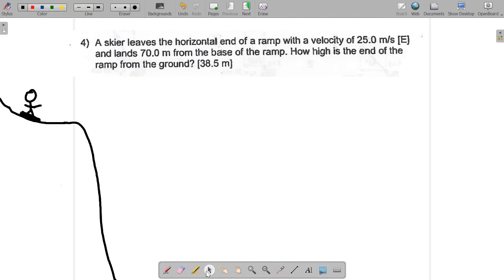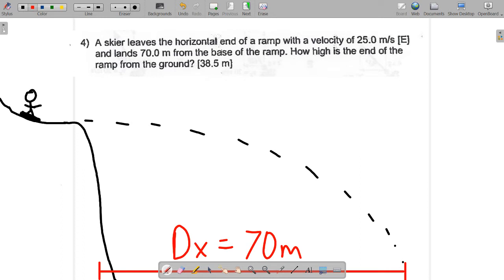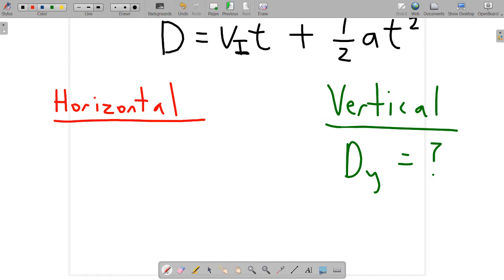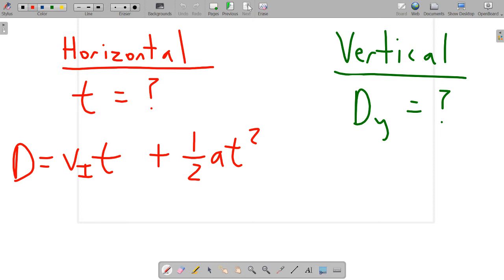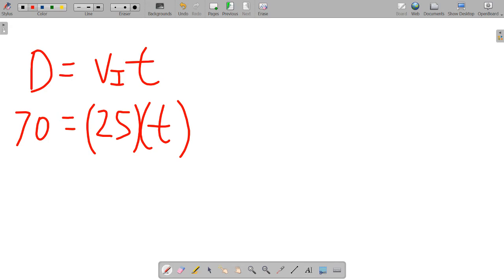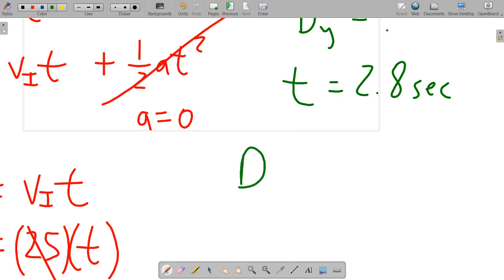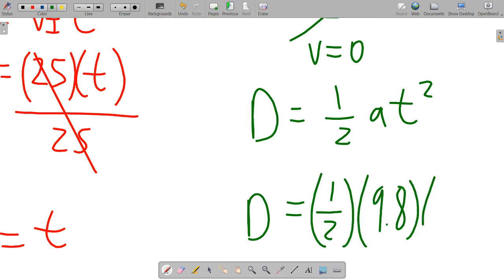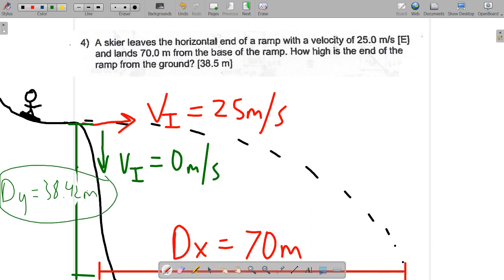Winter Break Homework_Projectile Motion Number 4